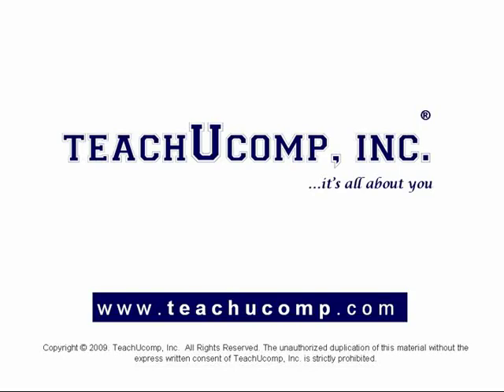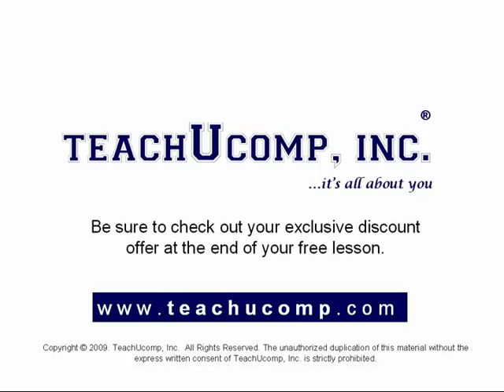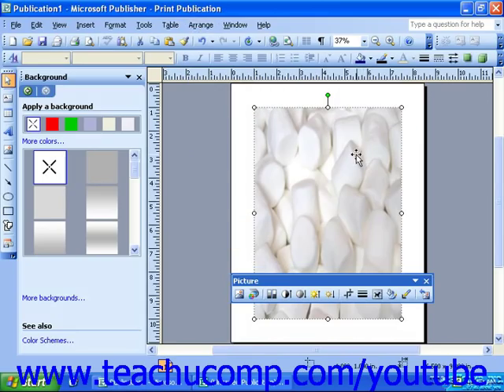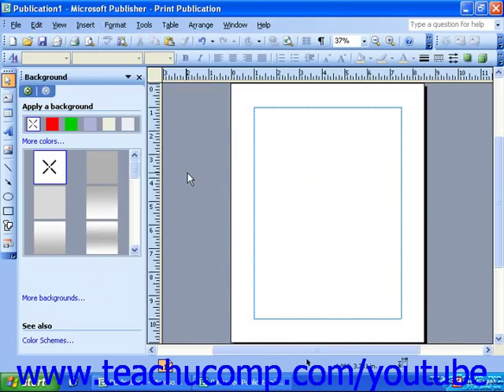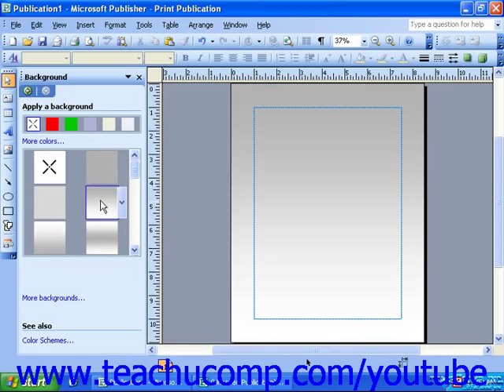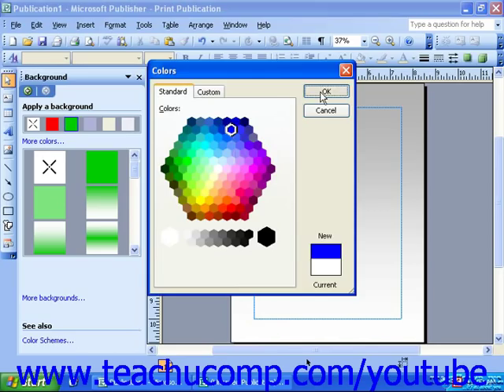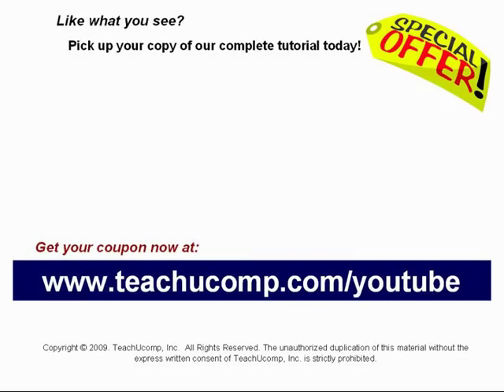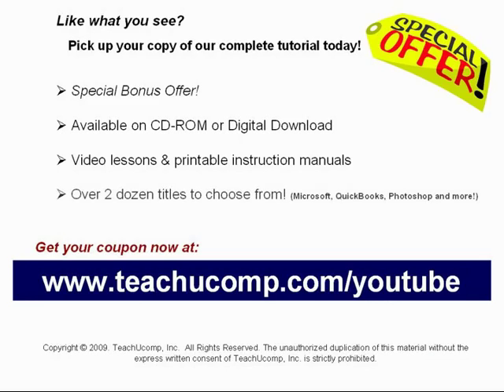Publisher 2003 Tutorial Applying Backgrounds Microsoft Training Lesson 9.2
Learn how to apply a background in Microsoft Publisher A clip from Mastering Publisher Made Easy v. 2003. - the most comprehensive Publisher tutorial available. Visit us today!